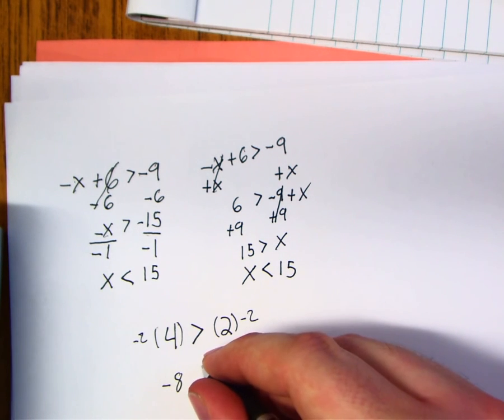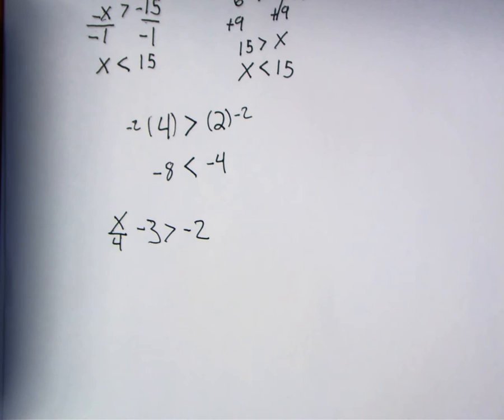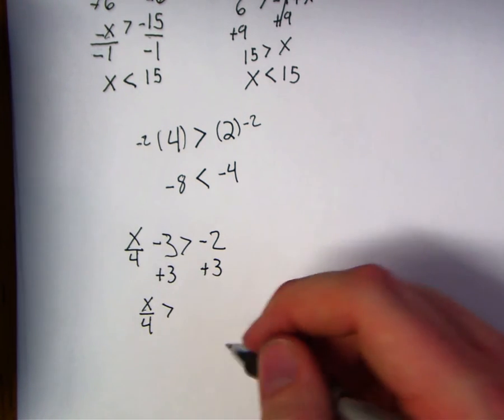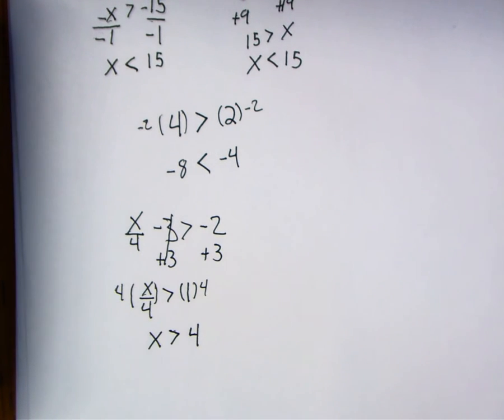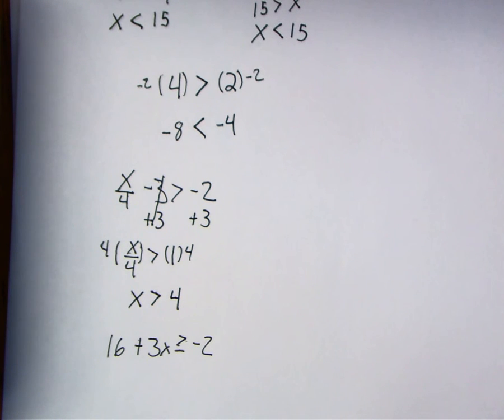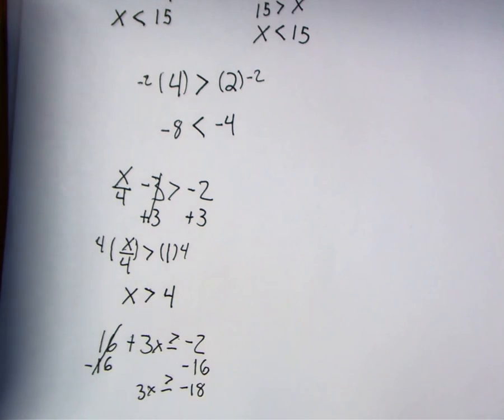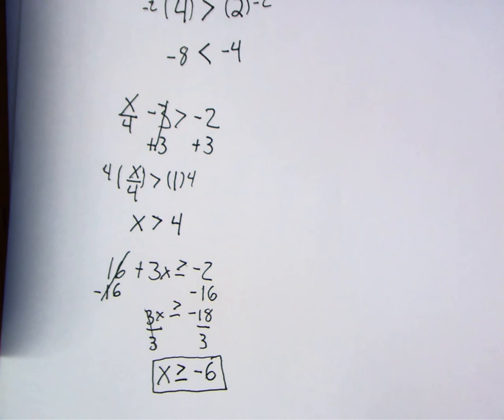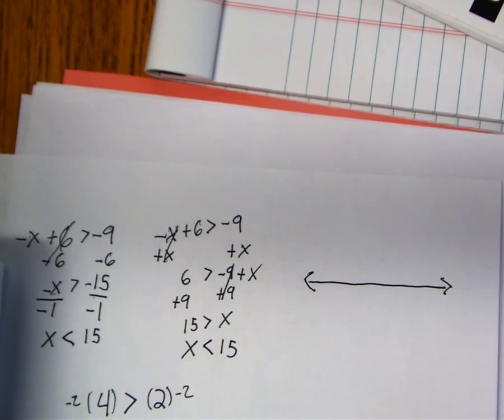Inequalities Part 1 (9th Grade)